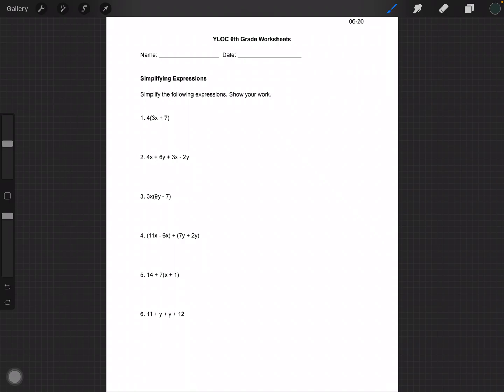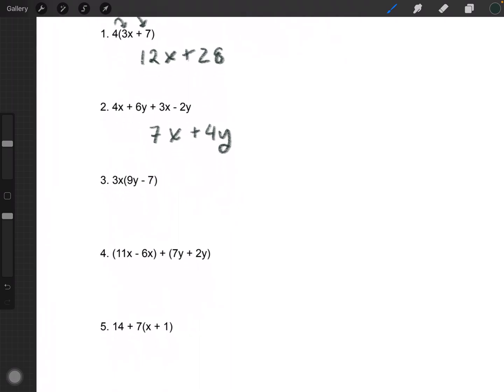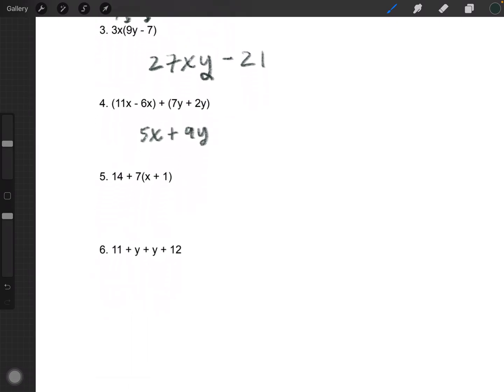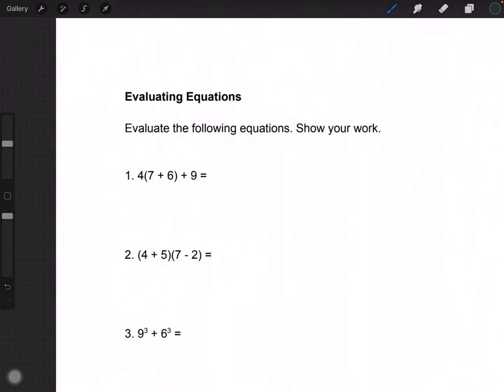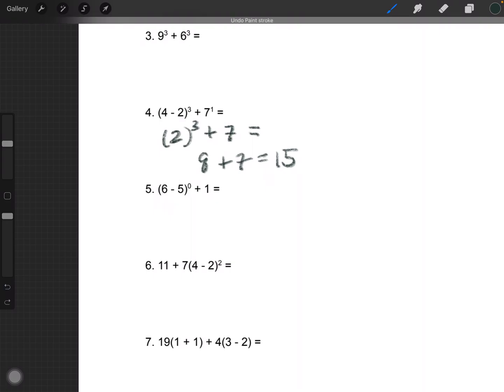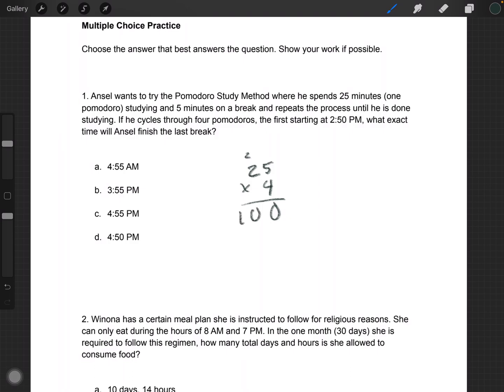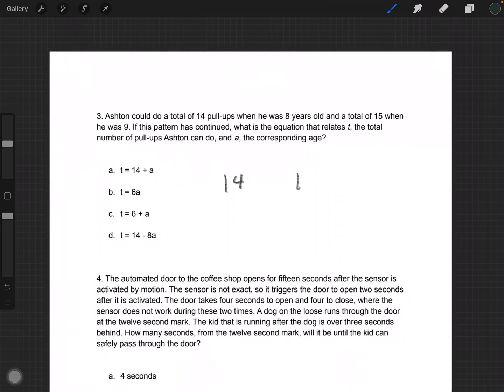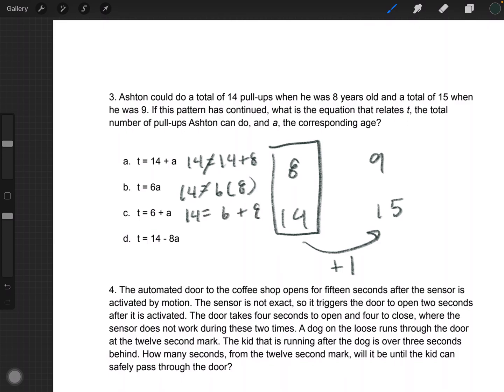6th Grade Math | Lesson 20 #1